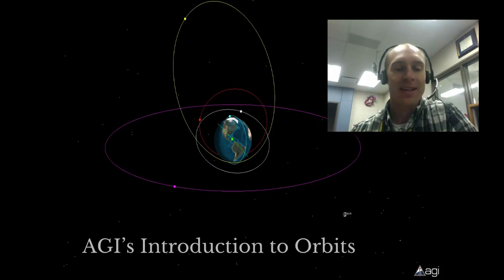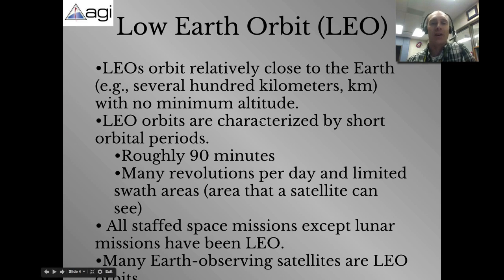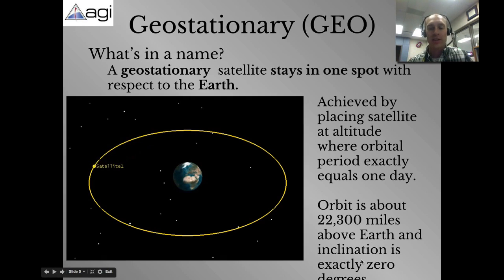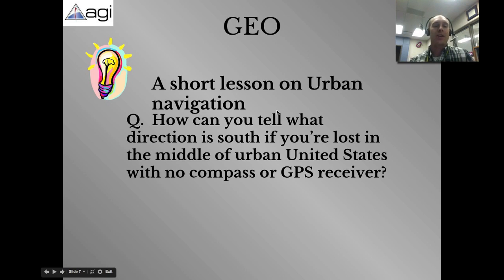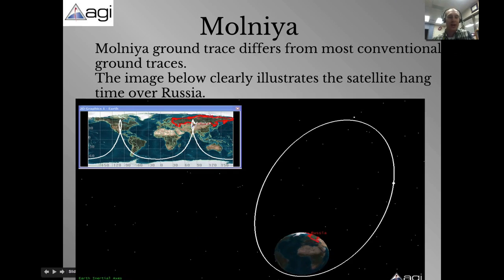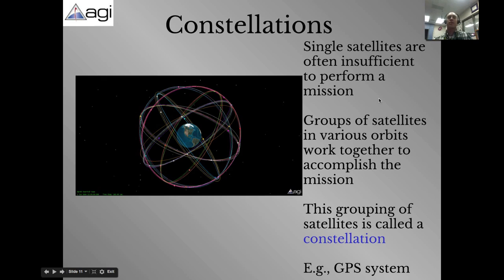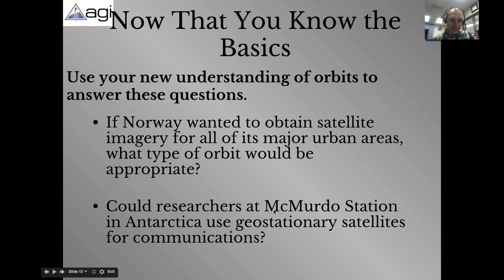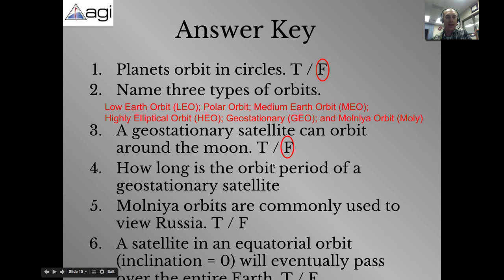Unit 8 Orbit Types